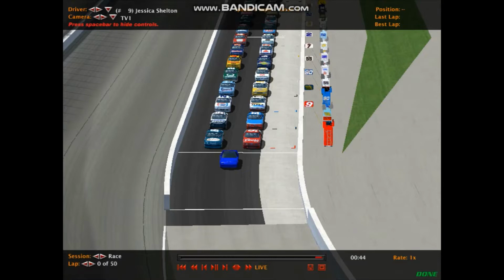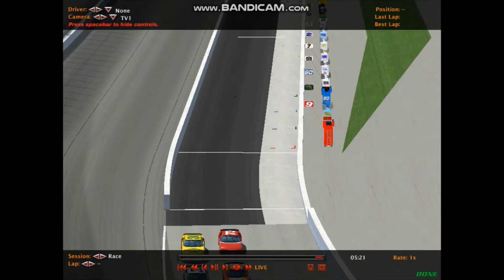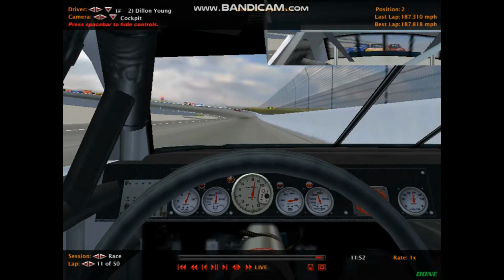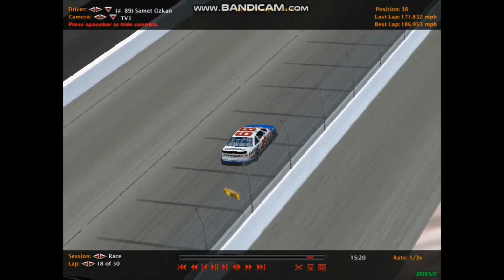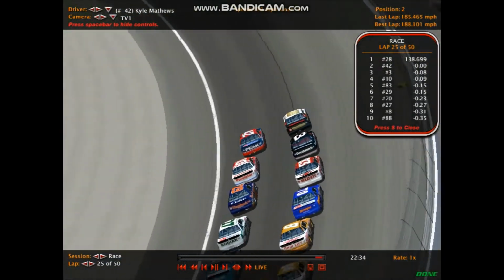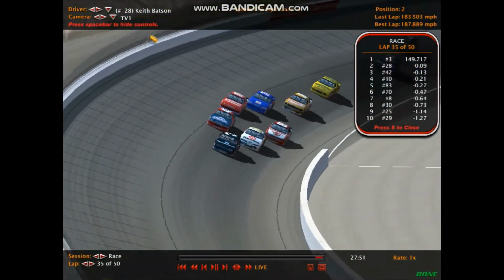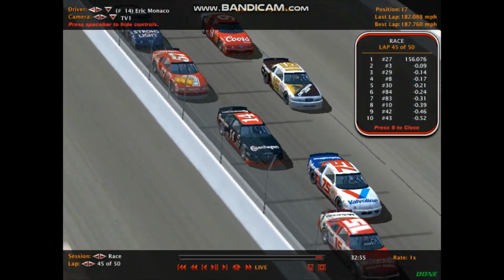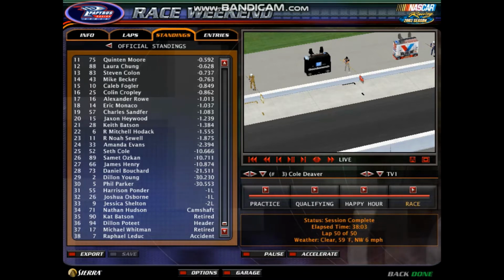NNSCRA Castrol GTX Cup Series Season 33 Race 4 Motorcraft 500